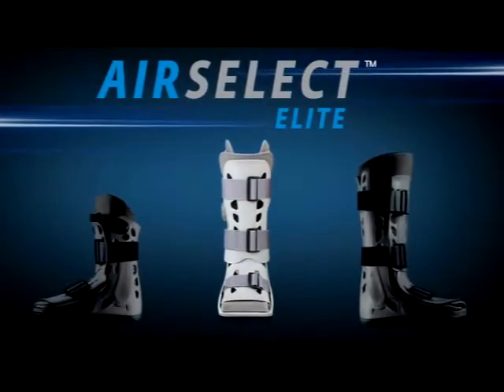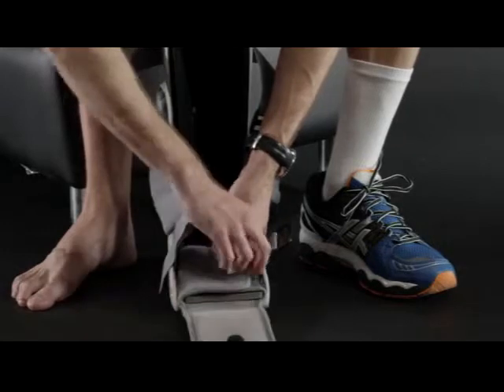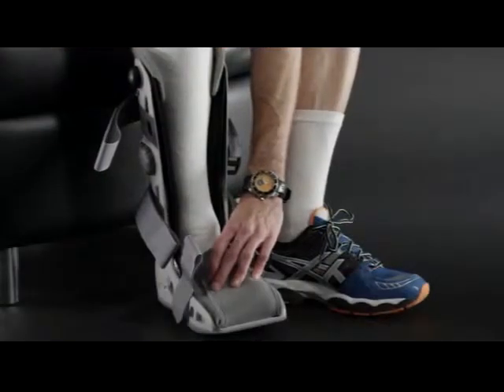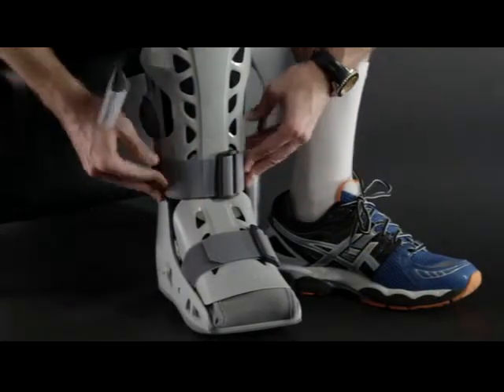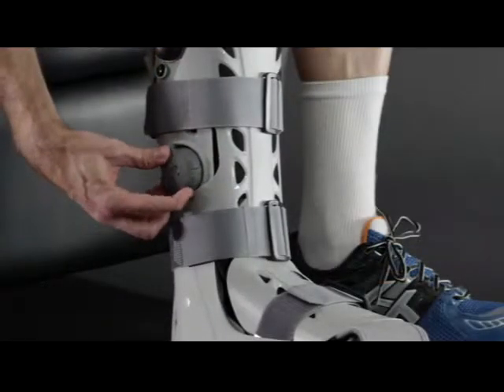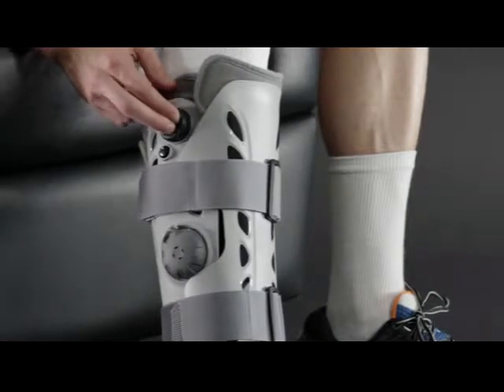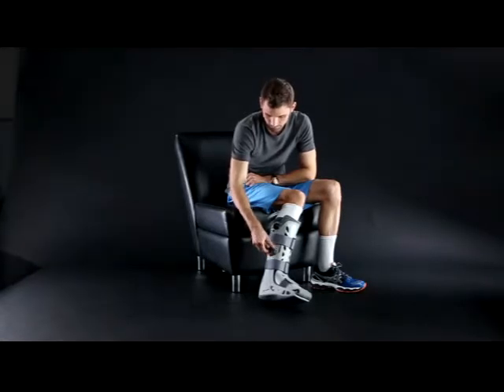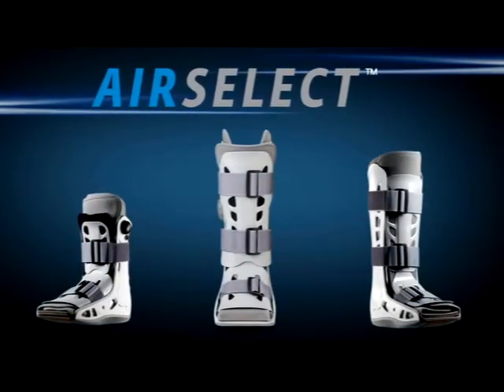AirCast AirSelect Elite Walking Boot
AirCast AirSelect Elite Walking Boot is the most-advanced walking boot, engineered to provide the ultimate in protection, comfort, and edema control.

SoftStrike technology absorbs and dissipates shock, while the light weight and lab-tested rocker sole combine to encourage a natural gait and a continuation of everyday activities.